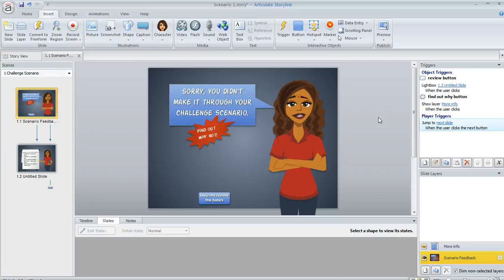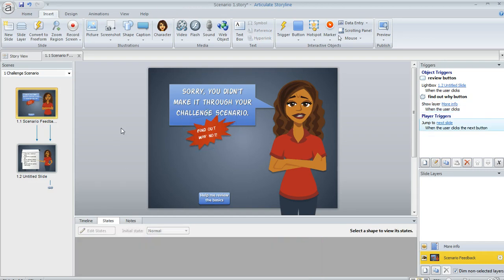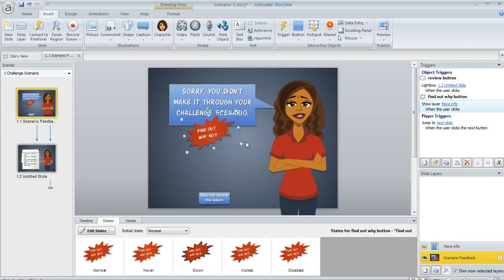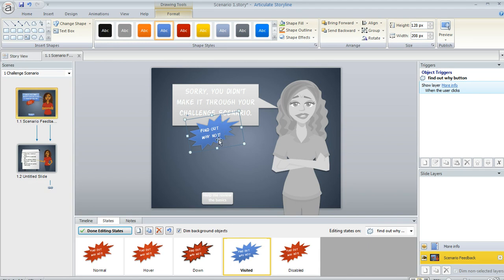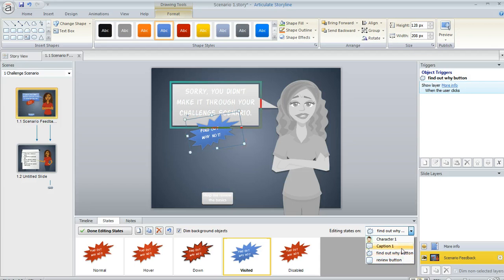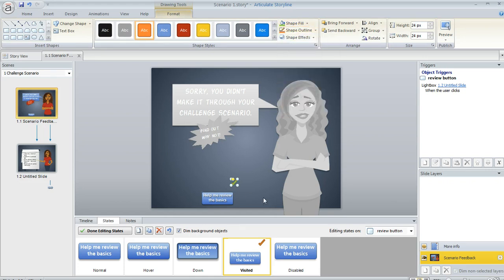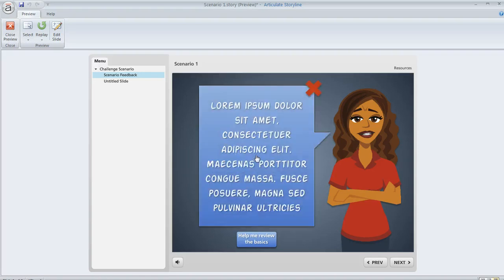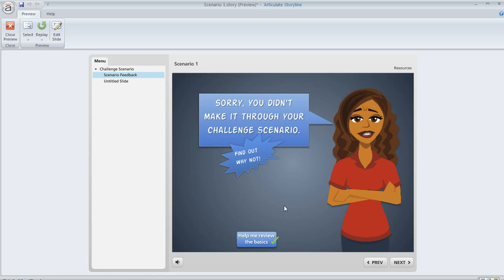Articulate Storyline tutorial: Change the visited state on objects and buttons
In this tutorial we'll show you how to change the visited state on objects and buttons in Articulate Storyline. You can learn more about adding and editing states in E-Learning Heroes